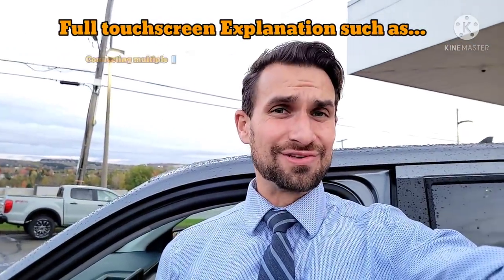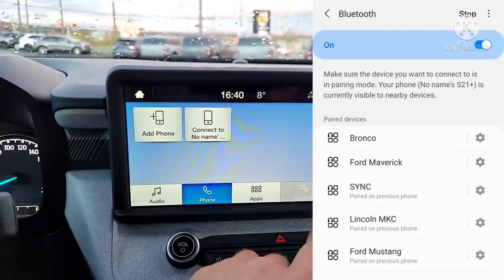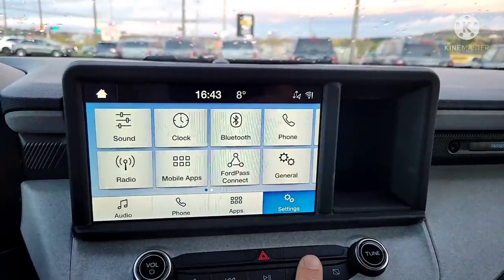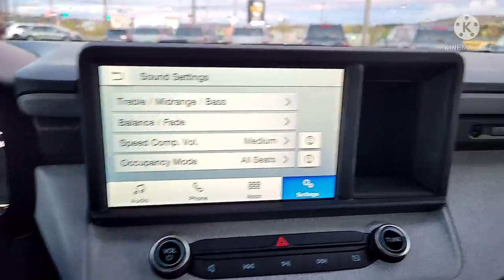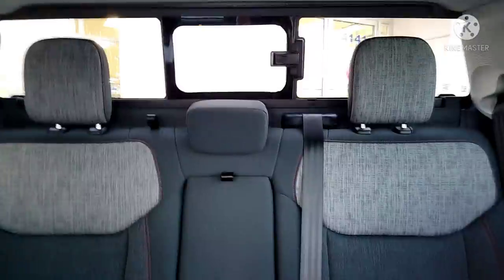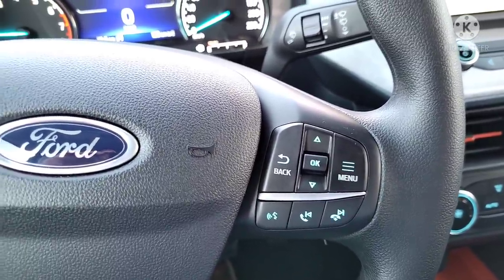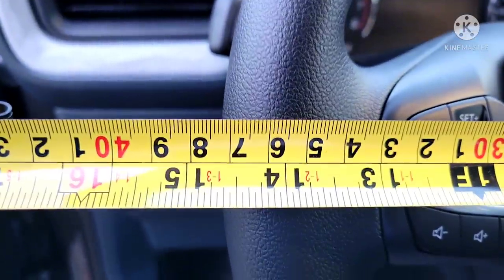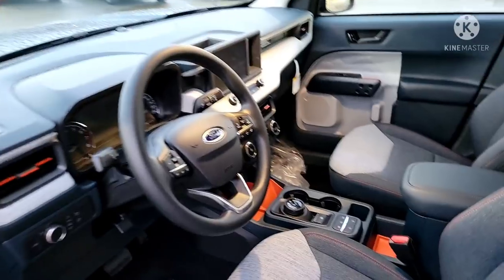2022 Ford Maverick Touchscreen tutorial with Interior Measurements and Space. Is it Comfortable?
The 2022 Ford Maverick touchscreen needs a proper how to demonstration that covers connecting your phone and more than 1, what you get with each model and a full explanation of what every button does. I'll throw in some measurements you have been asking for and make sure you know exactly how to use that touchscreen because I'm here to help @Johnnyscarcarereviews